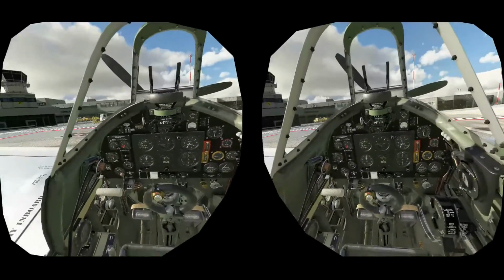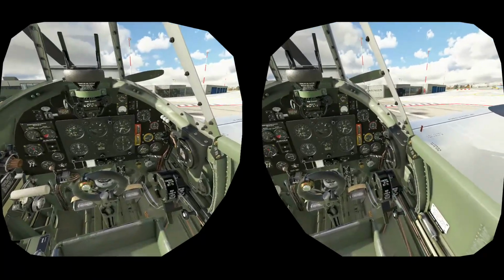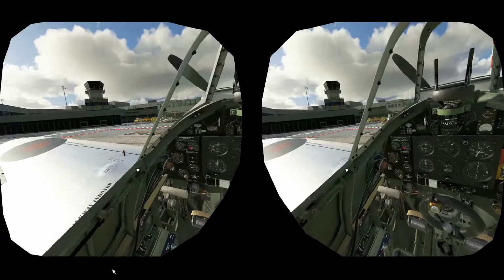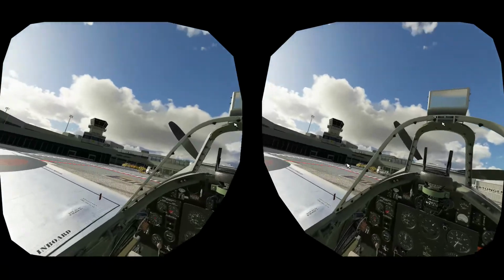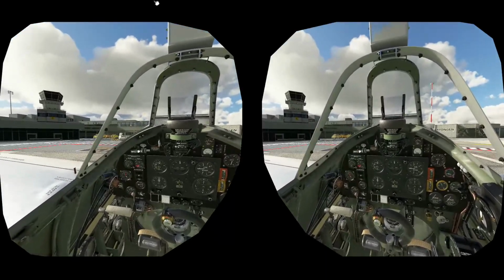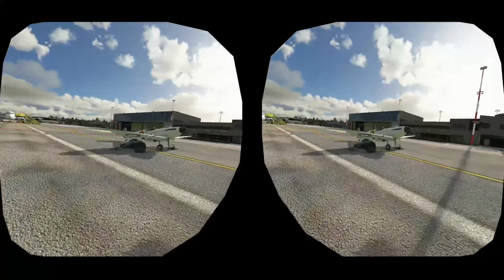Aeroplaneheaven Spitfire MK1A for MSFS New Update V1.4.0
Some bugs are fixed but some old ones are still present + 1 major new bug found in the first seconds in the plane. Landing gears UP / DOWN lights don't work anymore.

Also the electrical problem that you have to rev the engine above Idle to get landing lights on and move flaps in or out is still not fixed.
One personal preferred surrounding sounds are not there with canopy fully open what you do hear with external view.

External battery once turned on is still visible when taxiing and flying...

Other obvious bugs are fixed like the texture bug on flappy door and internal rudder pedals show correct movement.

Still love & adore this spit but would love to see and fly with her 100% bug free.

UPDATE!!! Sorry AH I made a mistake about reporting failing landing gear lights.
I do have to make use of the RTFM rule  "Gear indicator lights switch now functional on throttle quadrant."

It's well hidden on AH spit throttle but gets revealed once you open throttle forward. I'll have to compare that with the Flying Iron one.

AH answer is just to turn off external battery once used. Ok. But still should be coded in you can't start moving, taxiing if the battery is still connected even it's pilot error.

"You MUST not drop the flaps above 140 mph. There are failures built into the systems. Ultimately you will overstress the airframe and its components and your sim will stop. (if you have failures turned on). " was a 100% AH answer. Roger.